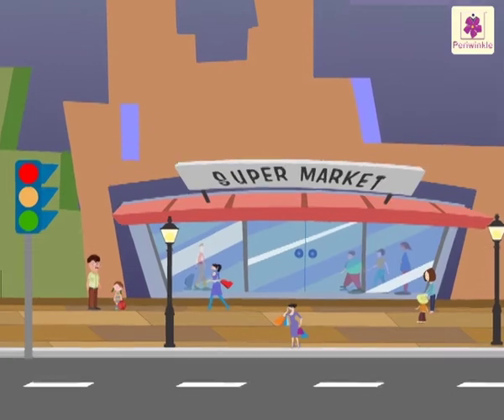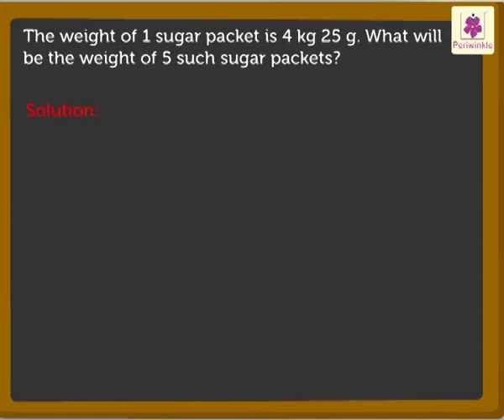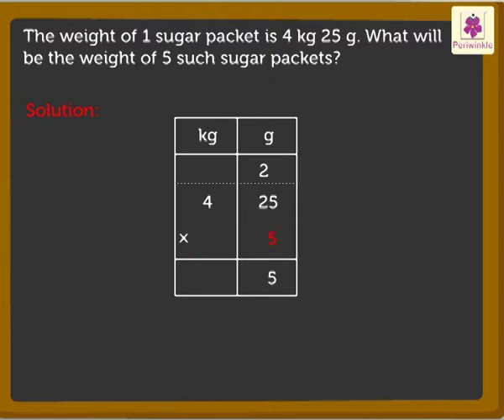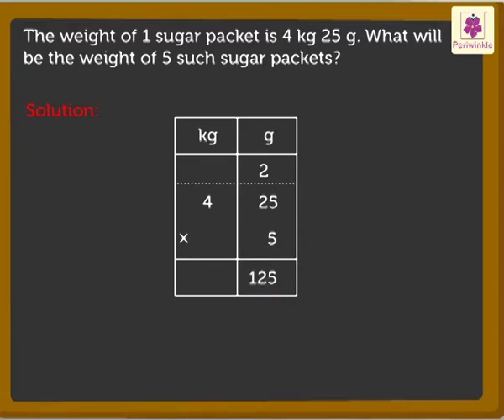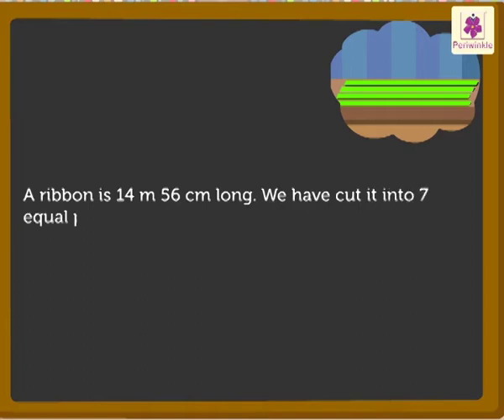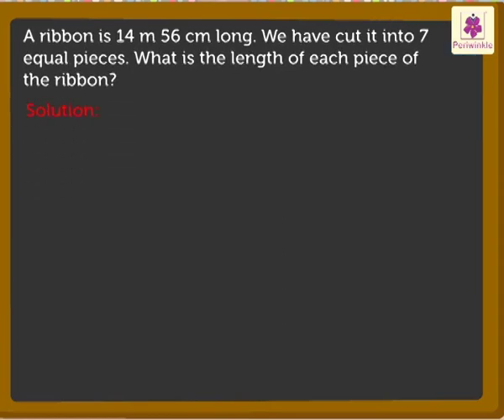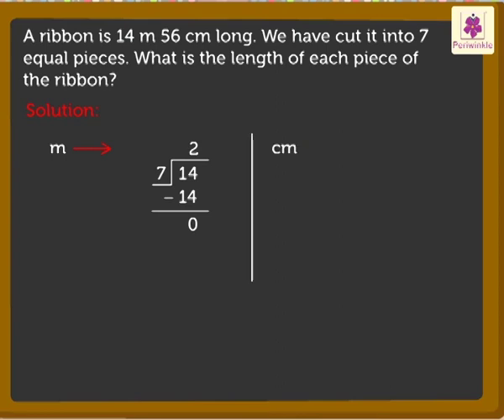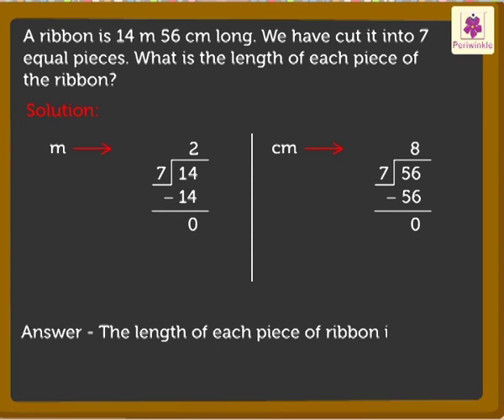Measurements - Story Problems | Mathematics Grade 3 | Periwinkle